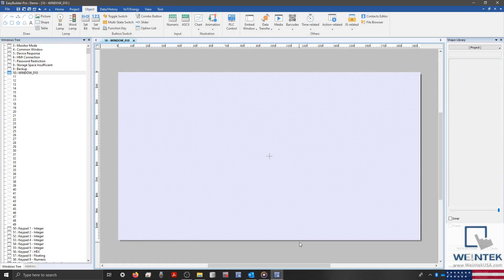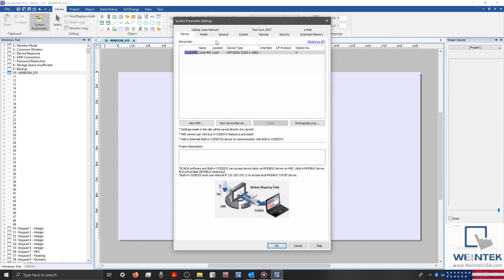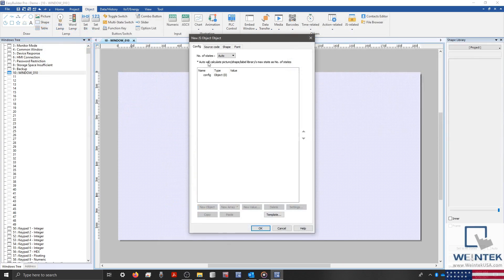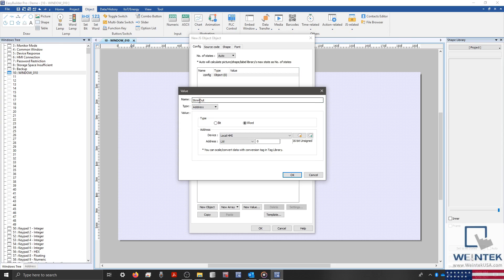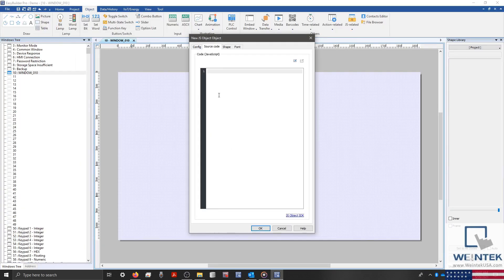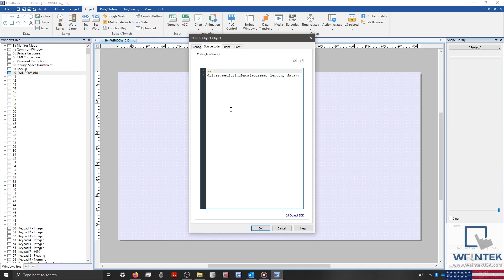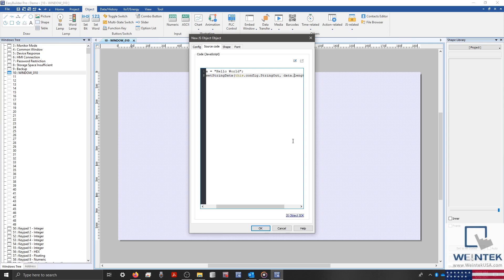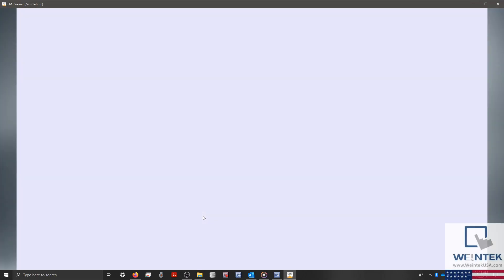Introduction to Weintek's JS Object (JavaScript)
The JS object derives it's capabilities from the JavaScript source code configured within its properties. Within this demonstration we've configured the source code to output a "Hello World" string to an ASCII object on our display.

00:00 - Introduction
00:15 - Requirements
01:09 - JS Object overview
01:58 - How to add a "value" within the JS Object
02:43 - How to modify the "Source Code"
05:17 - How to create the corresponding ASCII object
05:38 - Simulation

Warning: The JS object provides powerful customization features, but using them incorrectly can result in system error or performance degradation. Please use JS objects carefully.

JavaScript is the trademark or registered trademark of the Oracle Corporation.